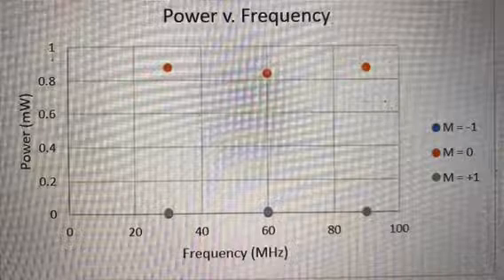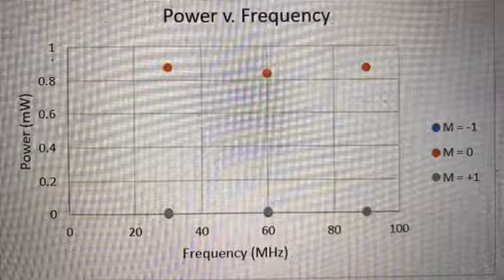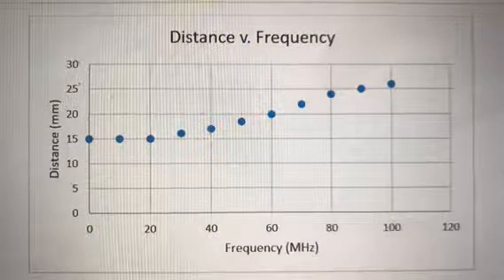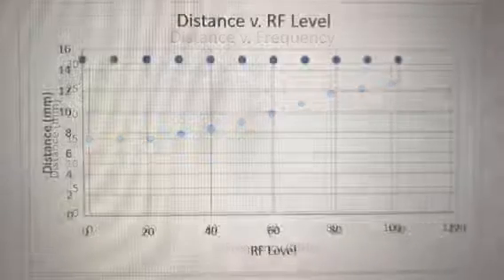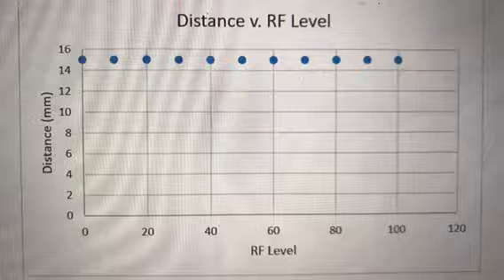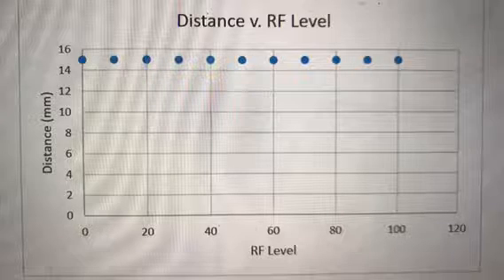Lab 4 -Noyes rice Del Castillo